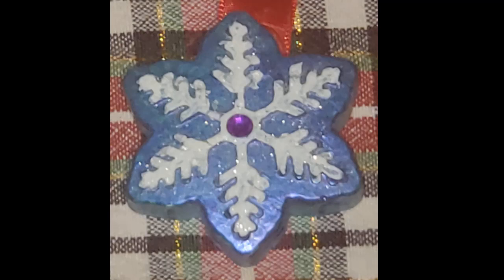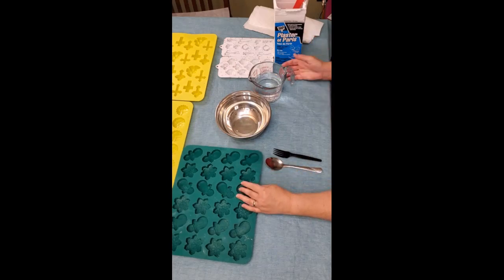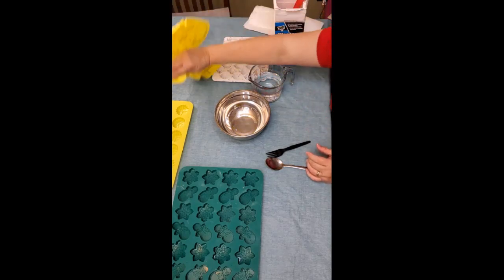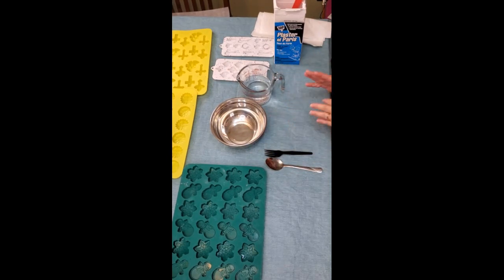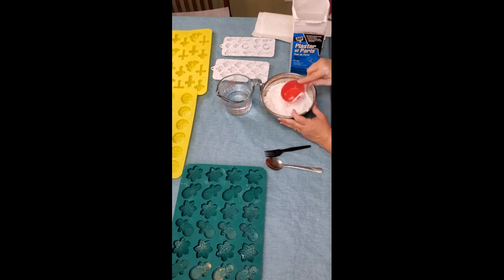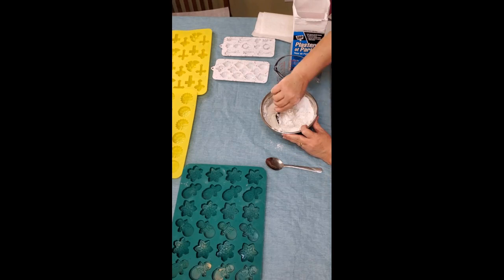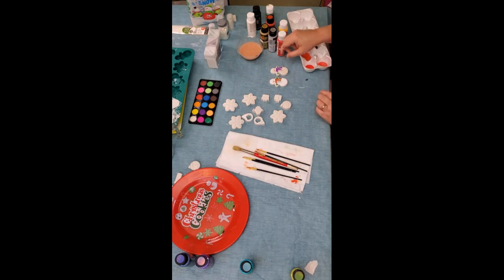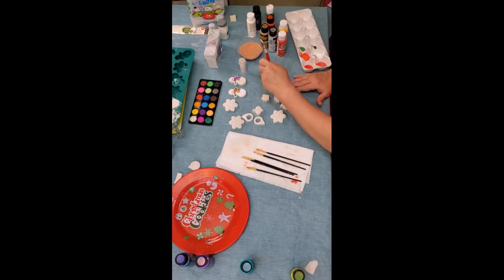Making Decorations with Plaster of Paris and then hand painting them.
A DIY on pour plaster into molds to make paintable Christmas decorations.

For makeup and more please visit my online store.

Beauty Influencer Code 1141921